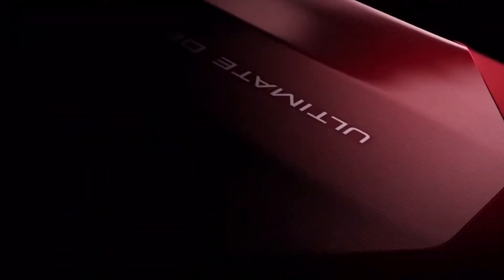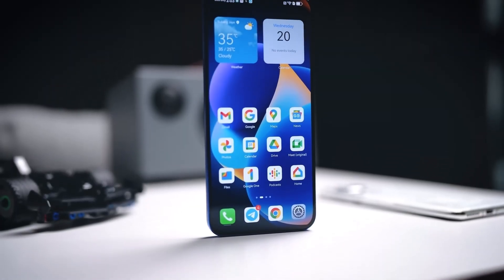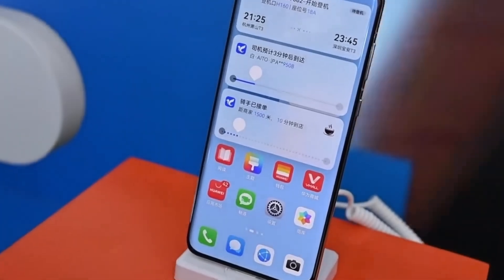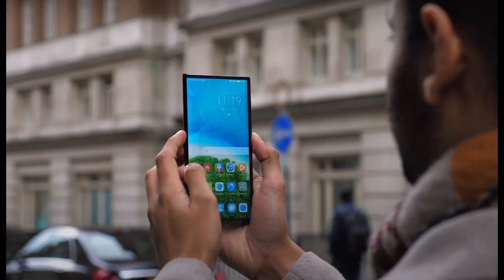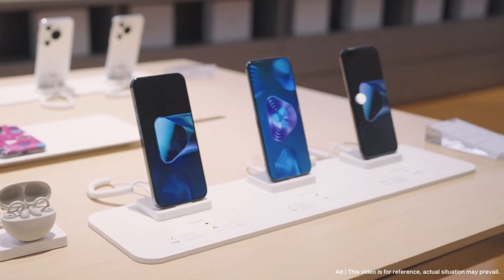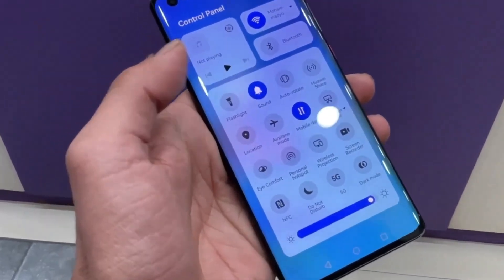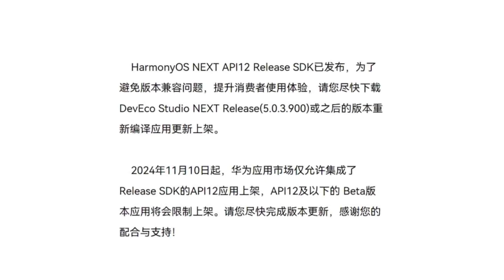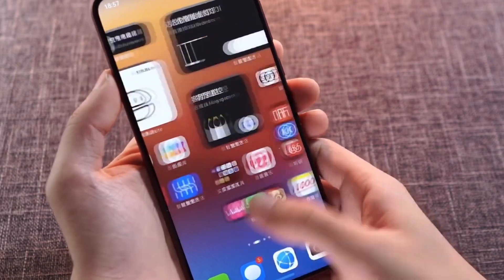Samsung One UI 7.0 Android 15 - IT'S HERE!!!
Samsung's biggest software update, One UI 7.0, is set to revolutionize system performance with smoother animations and enhanced AI capabilities! Plus, get a sneak peek at the Galaxy S25, expected to launch with One UI 7.1 and the powerful Snapdragon 8 Gen 4 chip. Don't miss out on all the exciting details—watch now!